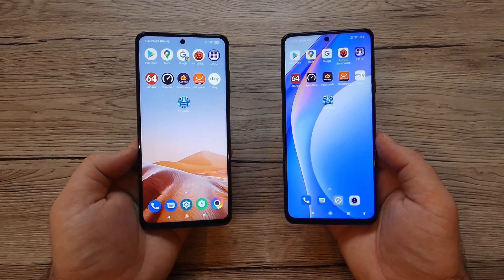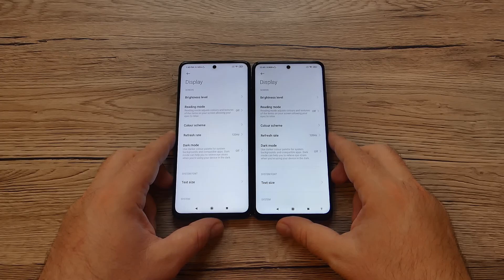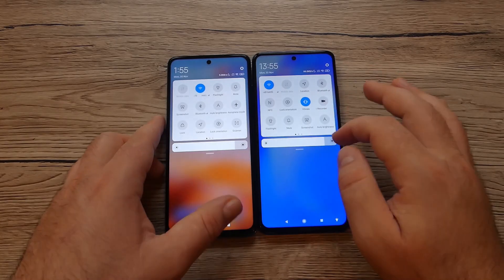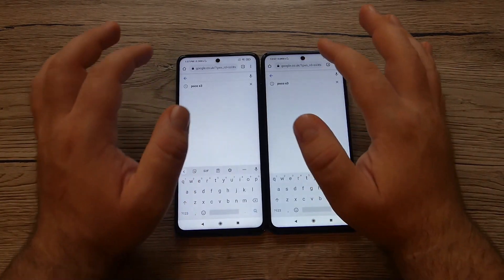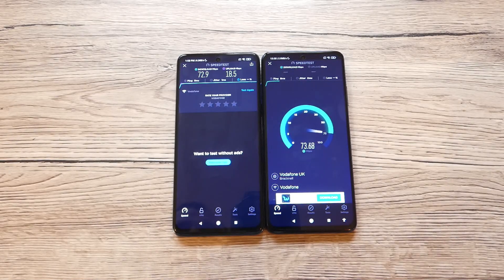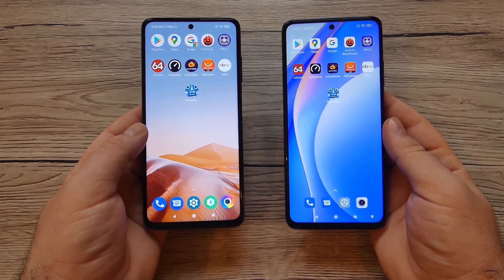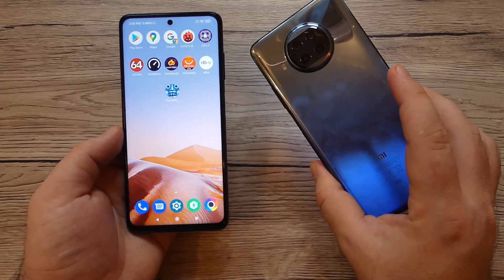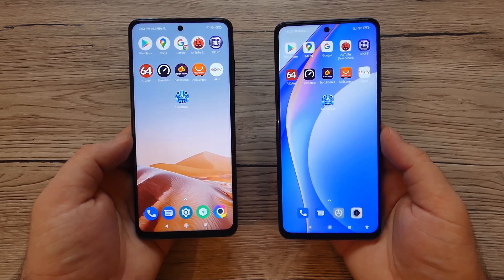POCO X3 NFC vs MI 10T LITE 5G - SPEEDTEST Comparison ! Snapdragon 732G vs 750 !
POCO X3 NFC vs MI 10T LITE 5G - SPEEDTEST ! Snapdragon 732G vs 750 !